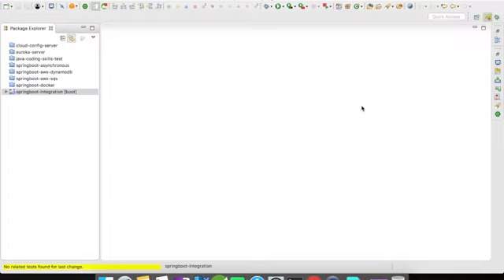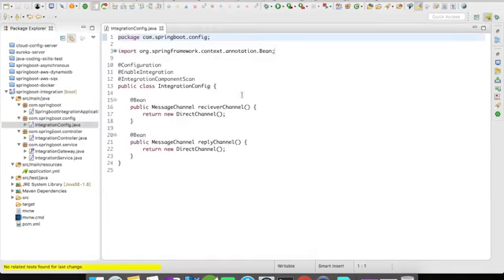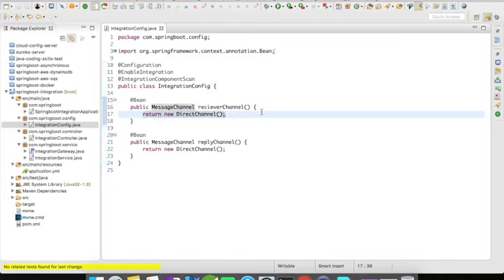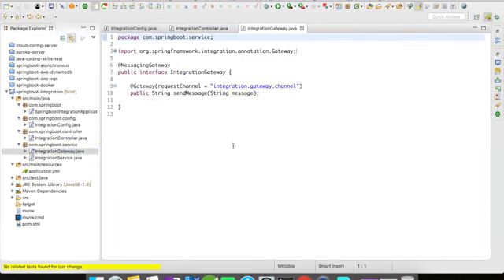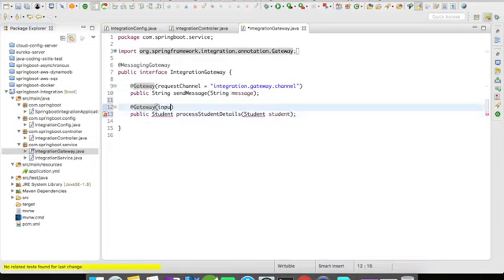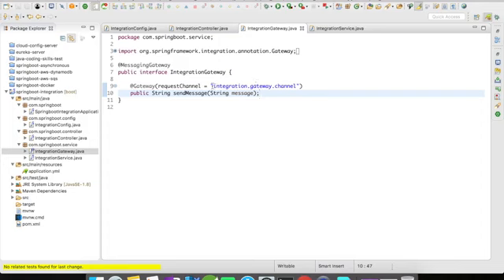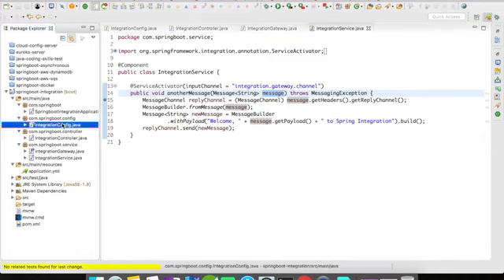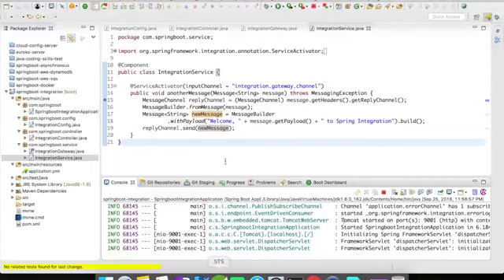Spring Integration with spring boot|Messaging Gateway, Gateway, Service Activator